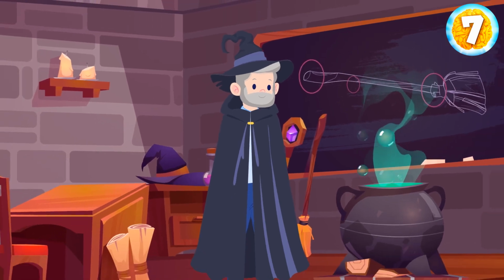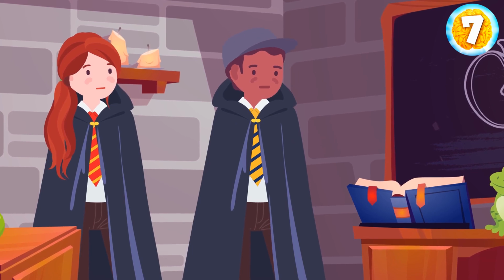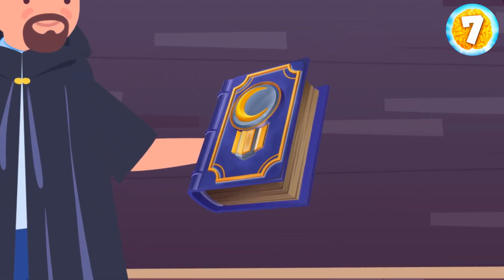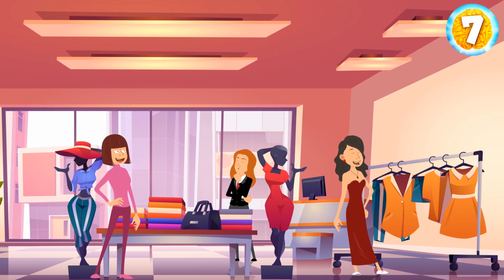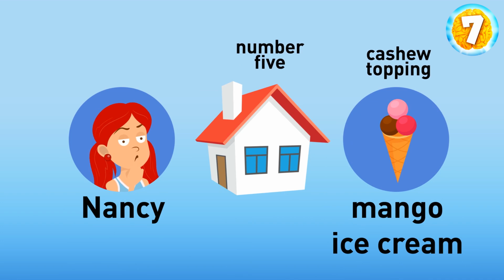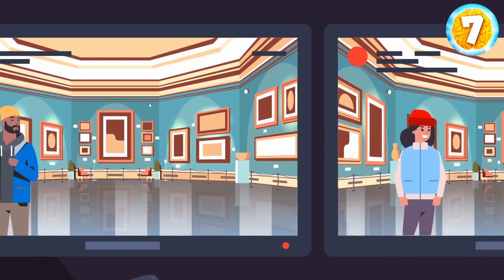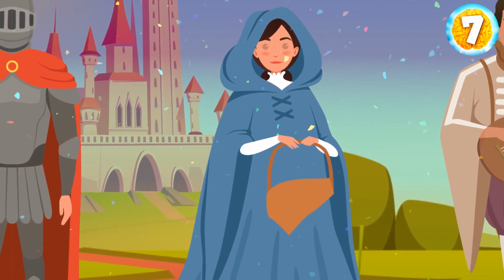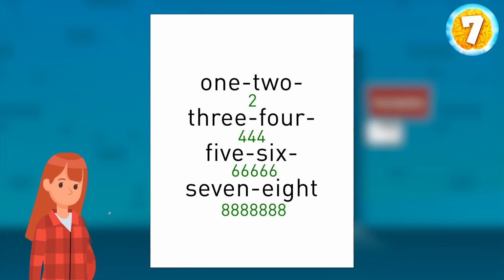Puzzle Lightning Fast Insights